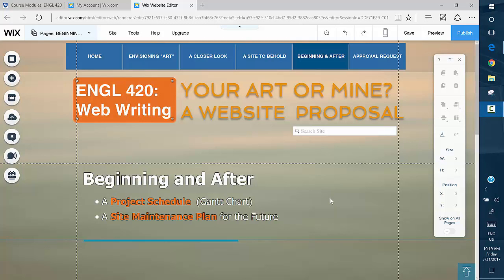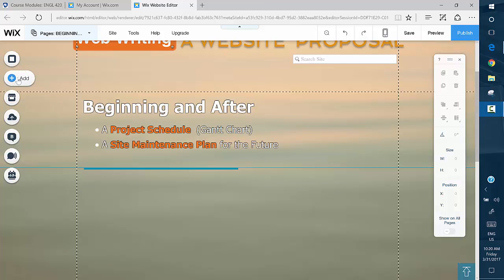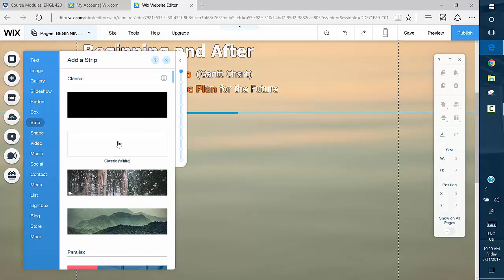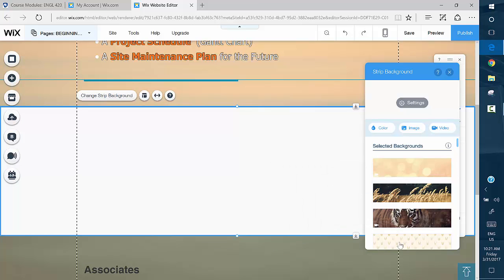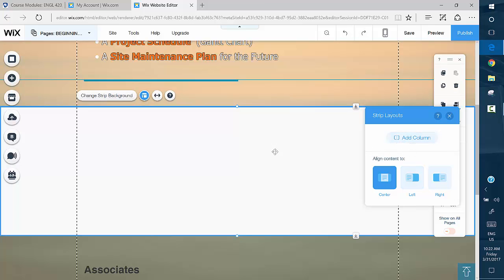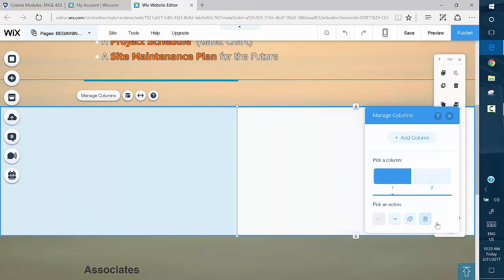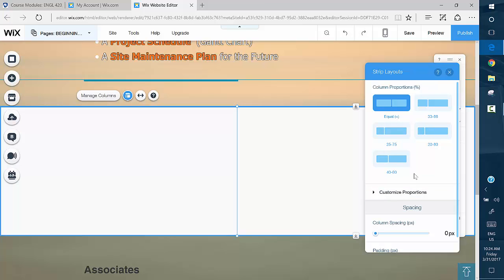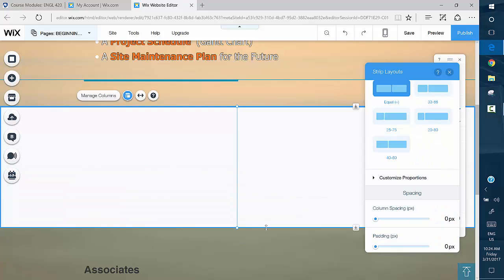VIDEO: Creating Columns in Wix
Wix   Strips   Columns SP17a